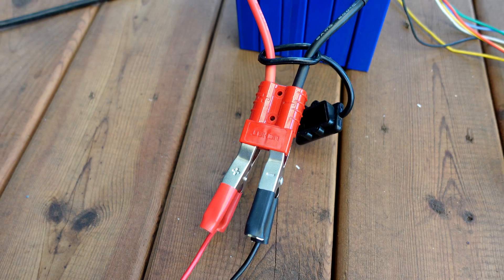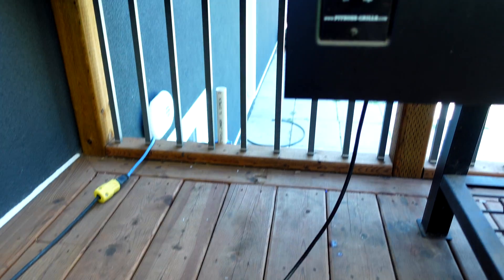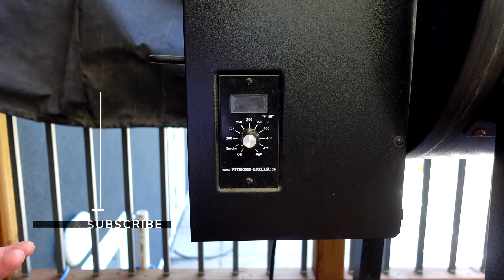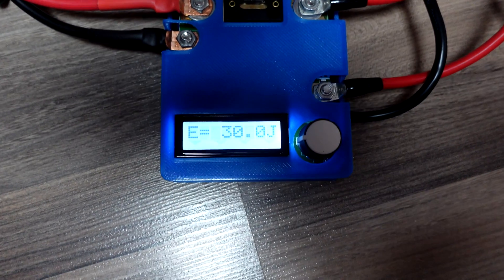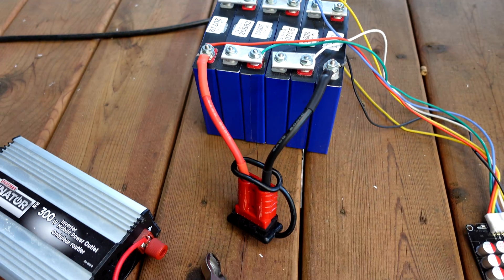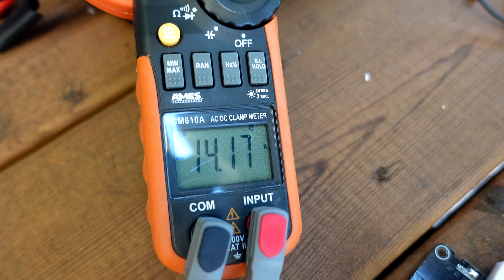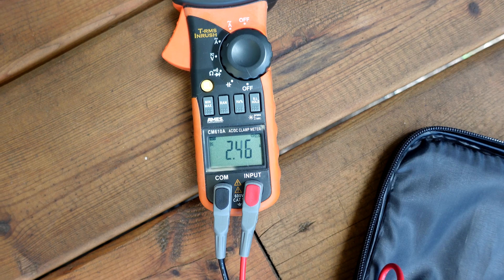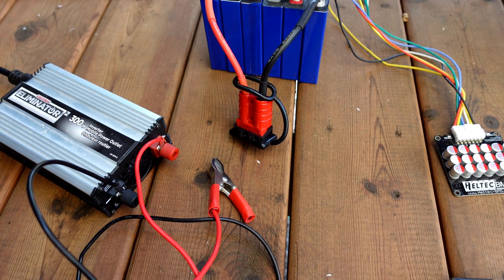Battery Powered Pellet Grill Upgrade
Tired of being tied to an outlet when you want to use your pellet grill? This video shows you an easy and effective way to make your pellet grill truly portable using a custom-built LTO battery and a small inverter. We tried a few different power sources, including a power tool battery, but found the LTO battery to be the most reliable and efficient solution for extended grilling sessions.

Learn how to set up your own portable power system for your pellet grill, including details on the components needed and how to safely connect everything. We cover the initial power draw during ignition and the sustained power usage for continuous cooking, giving you a clear idea of how long your battery setup will last. Whether you're tailgating, camping, or just want more flexibility with your grill, this DIY project is perfect for you.

Chapters
00:00 - Intro: Portable Pellet Grill Power
00:15 - Initial Attempt: Power Tool Battery
00:40 - Why the Power Tool Battery Failed
01:11 - Introducing the LTO Battery
01:30 - Powering Up the Pellet Grill
01:45 - Ignition Power Draw Explained
02:00 - Sustained Power Consumption
02:10 - Runtime Estimates
02:18 - Building Your Own LTO Battery
02:35 - Enjoying Barbecue Season Anywhere